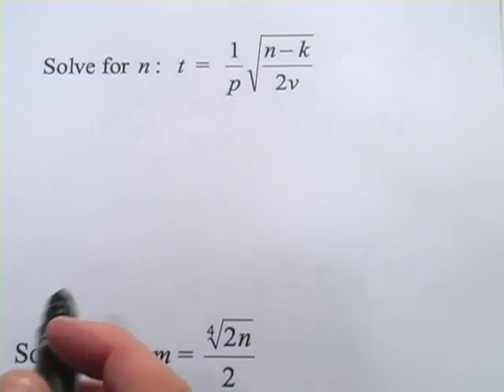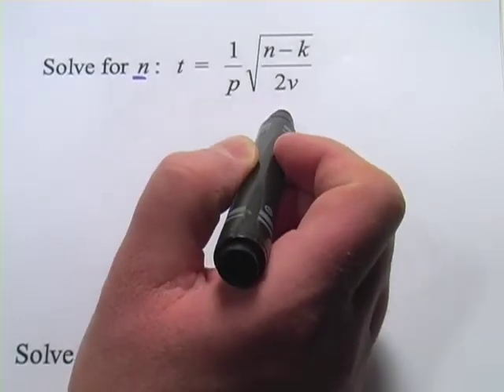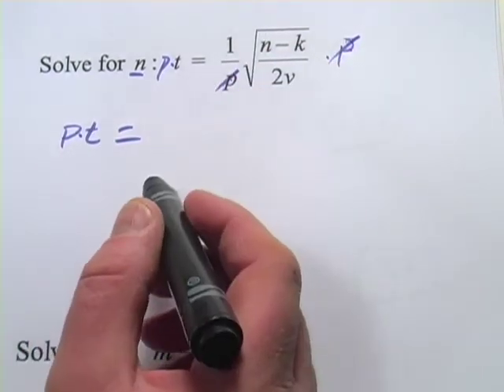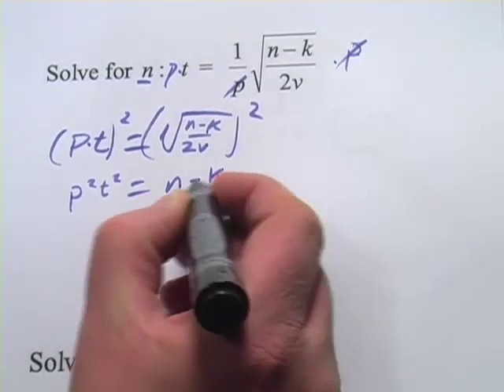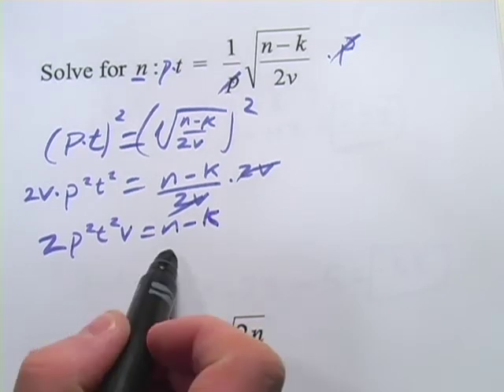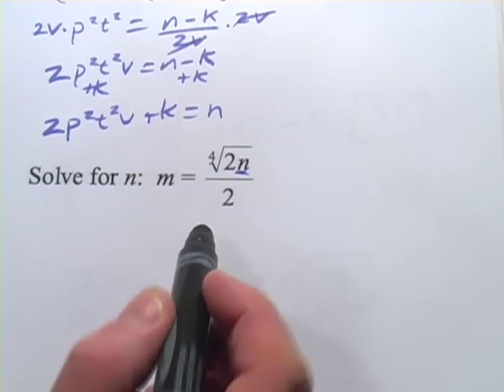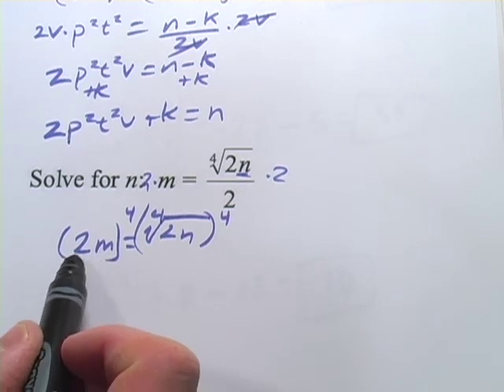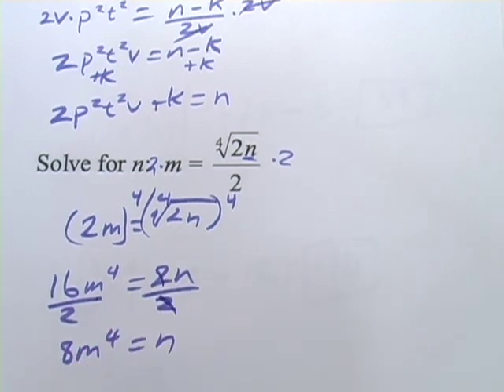Solving Formulas for Specified Variables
How to solve formulas for specified variables